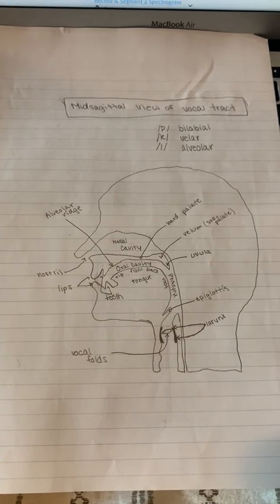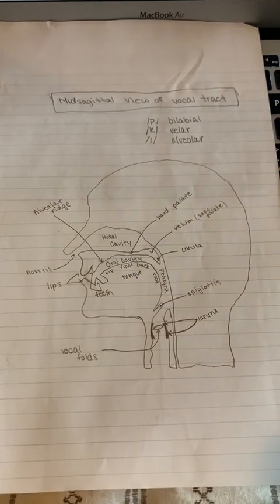Place of production and proprioception